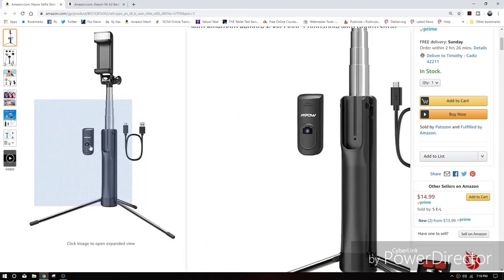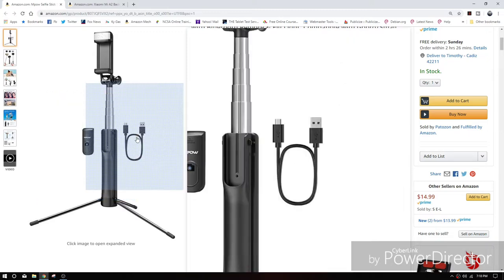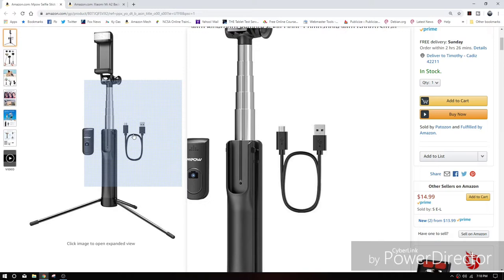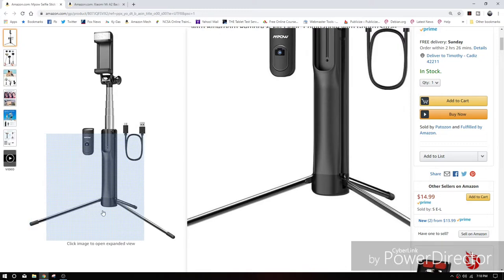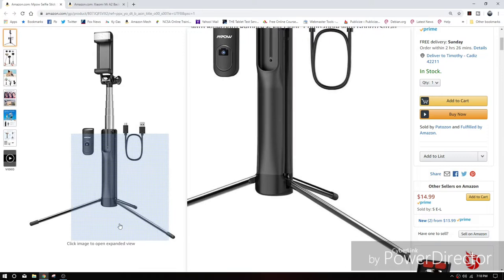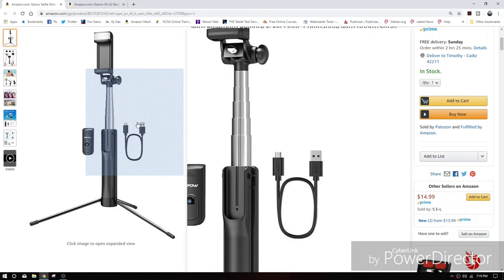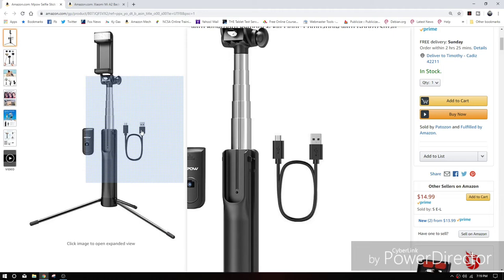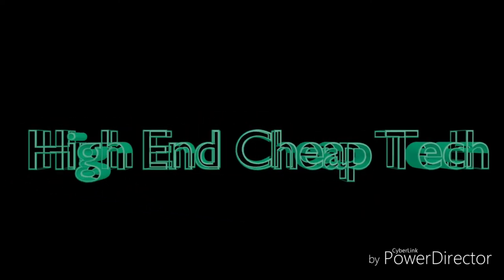Mi A2 Android 10 News And Cool Tech On The Way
Tonight we have a video on the Mi A2 which was shot on the Mi A2 and a bit news about incoming products! If you are a creator look at the description below and check out tubeBuddy if you have not tried it yet!

Videos or Links mentioned in this video:
Xiaomi Mi A2 Phone
Amazon Link To Axon M
Amazon Lint to Selfie Stick